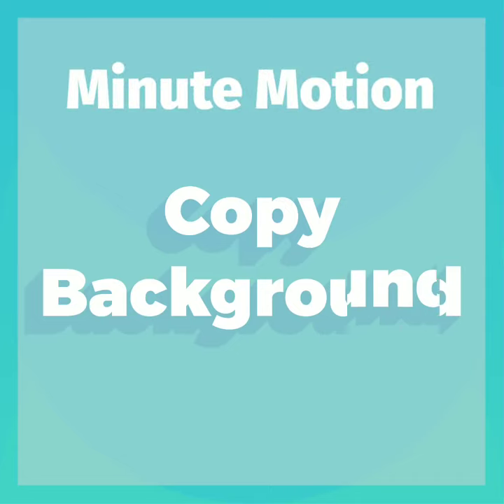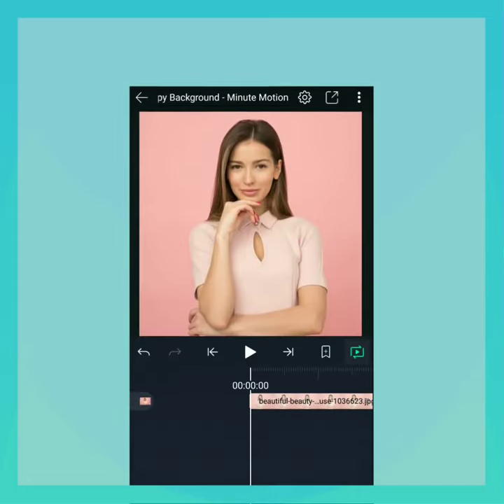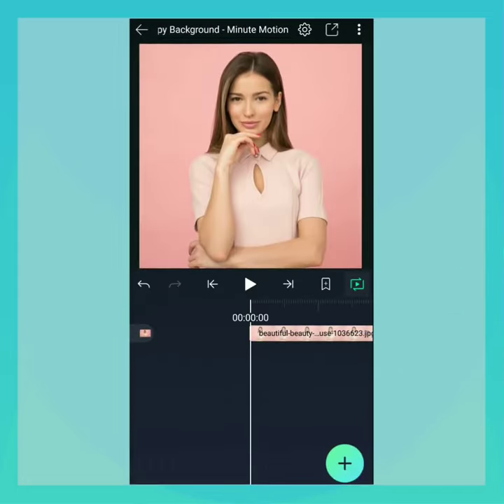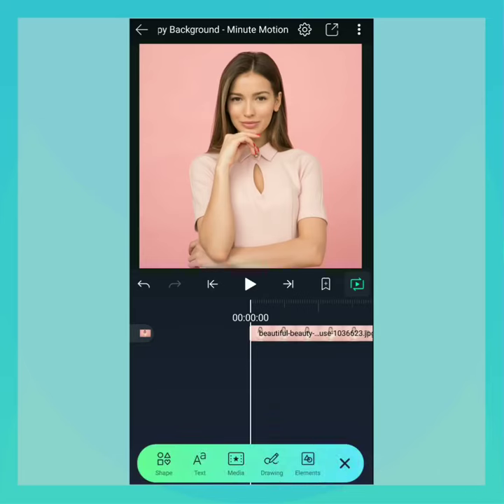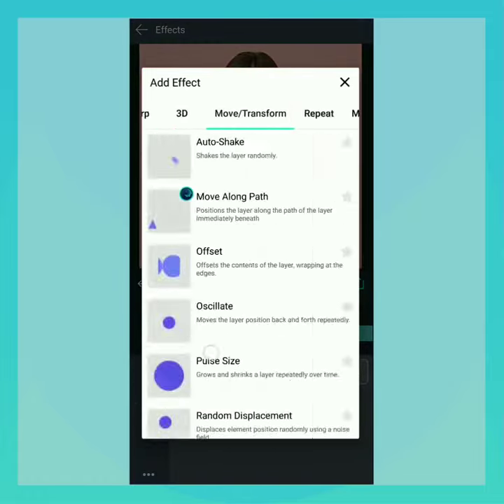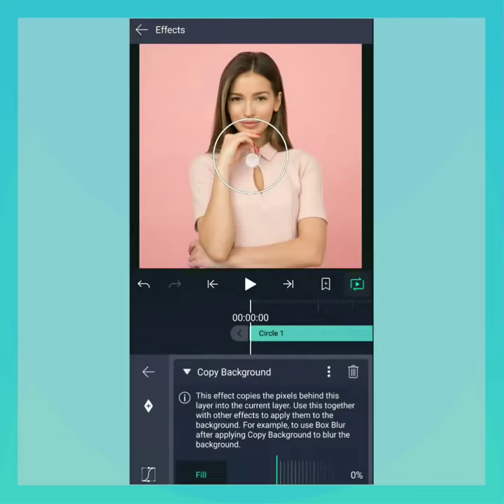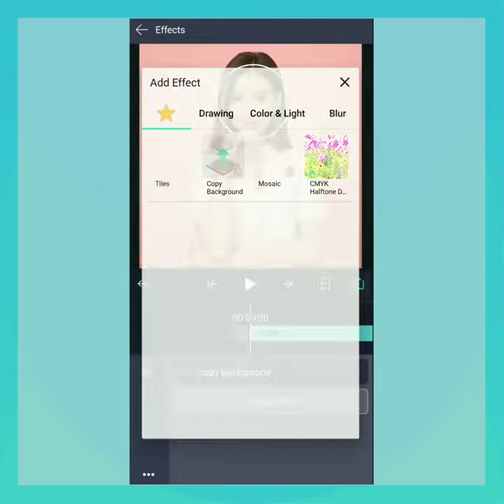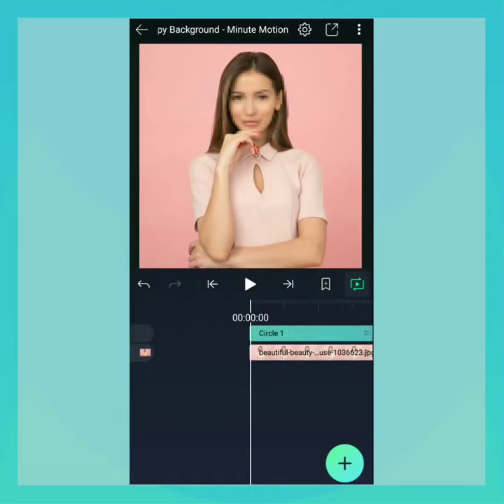Copy Background Minute Motion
Learn how to apply effects to shapes instead of a whole Layer in

this quick Minute Motion tutorial.

Updates:

5.1.1 Working on it!

iOS Later this year!

If you need support, please contact Alight Creative Support via the app! Tap the hamburger menu on the main screen, then tap "Email Support."